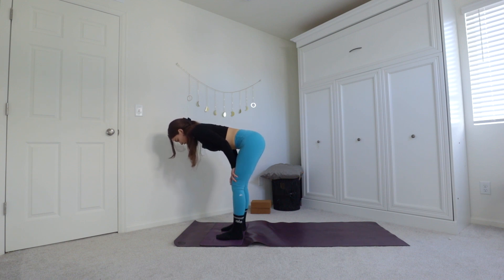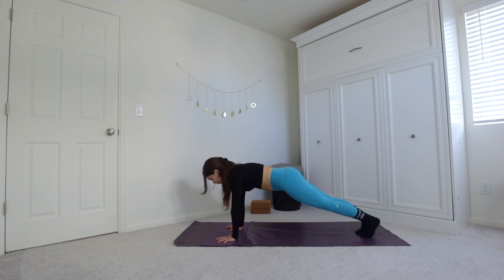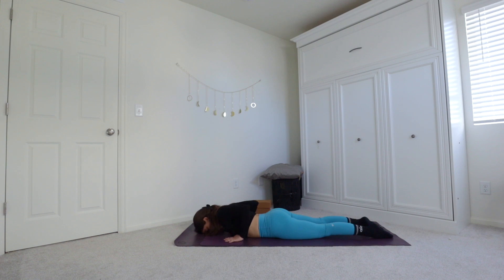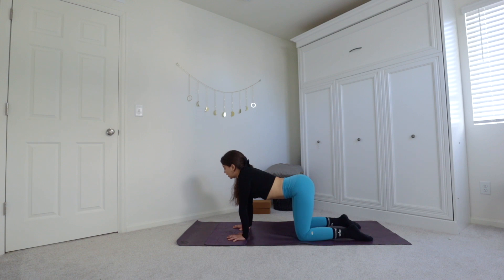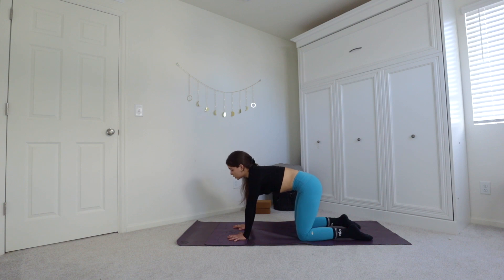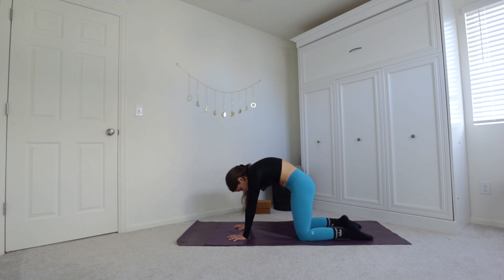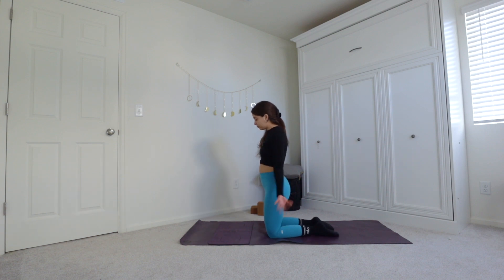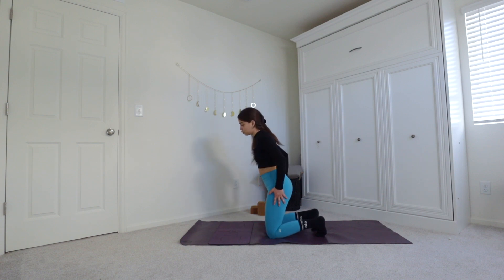Beginner Energizing Wake-Up Morning Yoga Flow | yoga with Maria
Beginner Energizing Wake-Up Morning Yoga Flow |

Wake up with yoga! This 17 Min yoga flow will get you energized to get ready for your day! I included asanas that are more energizing vs more calming so perfect for any time in the morning or

Do you ever wake up feeling extra tired or groggy? 🙃I find that moving my body helps reset me in the mornings, especially when I feel like I need more energy. Yoga is one way to help me get energized and this is a short yoga flow perfect for beginners or anyone looking for a morning energizing flow!

This yoga class is for all levels, including beginners

Try this flow next time you wake up feeling tired - wake up with yoga!

♥ Maria

🌞Join my FREE 30 day morning yoga series - Wake Up With Yoga. Build a morning yoga routine with 5-15 min yoga & meditation videos, and then stay updated with weekly yoga flows!

Looking to learn more and dive deeper through a private yoga session? I offer virtual online private yoga sessions - anywhere in the world!

Join my online community where I share more resources and tips on how to find relief from stress, so you can have more control, more energy to do the things you want and live your dream life. It is a wellness community and facebook group targeted at helping each other find stress relief through yoga, breath-work, meditation and other tips!

If you enjoyed this, please share it with anyone who you think might enjoy it!

💌 Sign up for my weekly newsletter ​where I send you my weekly video, helpful tips, free yoga classes, ways to practice with me, and inspiration to find your calm.

The information and practices on this website are not meant to diagnose, treat or cure any illness and should not be used as a substitute for professional medical care. As with any exercise program, you take the risk of personal injury when you practice yoga. Please be mindful and listen to your body. This is also not meant to diagnose or treat any mental illness. Please reach out to get proper care and tools if you are dealing with a mental disorder.

Yoga With Maria recommends that you consult your physician regarding the applicability of any recommendations and follow all safety instructions before beginning any exercise program. When participating in any exercise or exercise program, there is the possibility of physical injury. If you engage in this exercise or exercise program, you agree that you do so at your own risk, are voluntarily participating in these activities, assume all risk of injury to yourself. You are responsible for your own body's well being. Please consult with your physician prior to beginning exercise. The information and practices on this website are not meant to diagnose, treat or cure any illness and should not be used as a substitute for professional medical care.